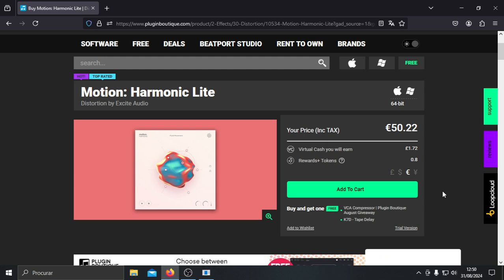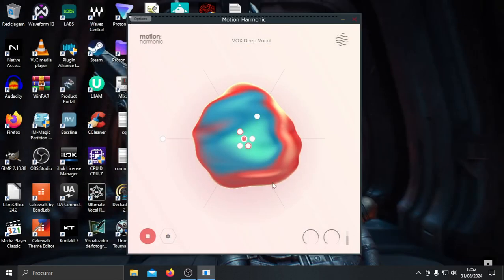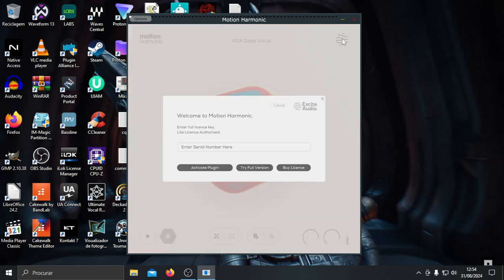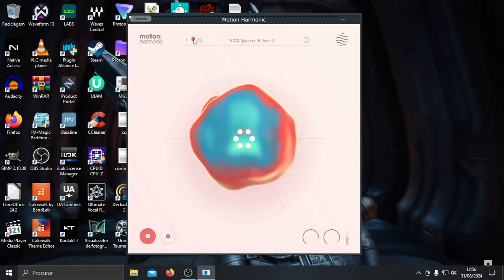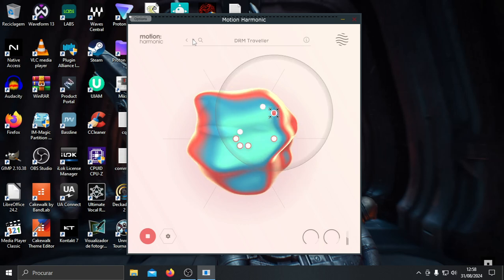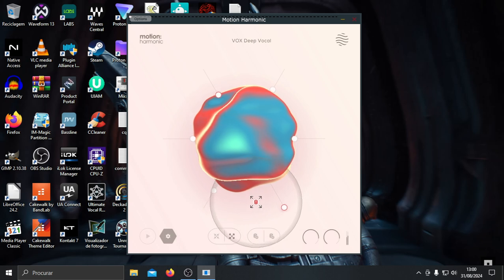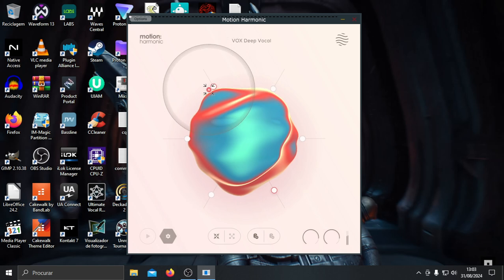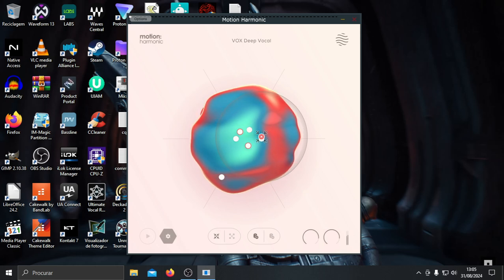Motion Harmonics Distortion and Saturation VST plugin by Excite Audio